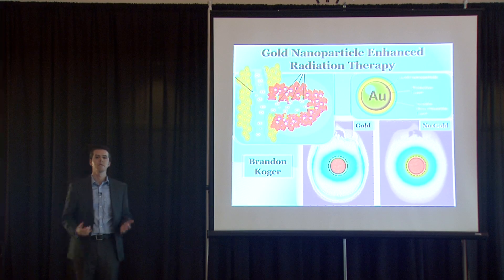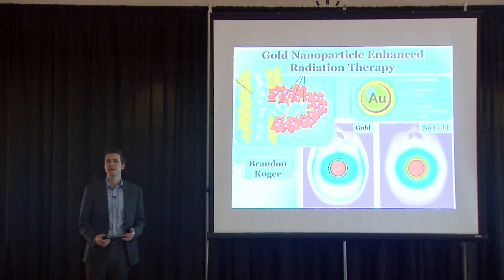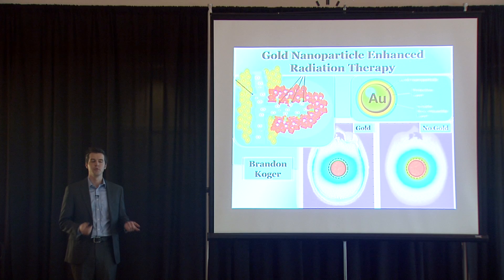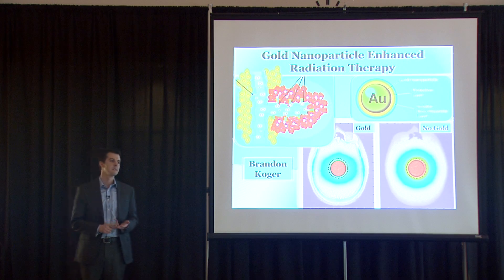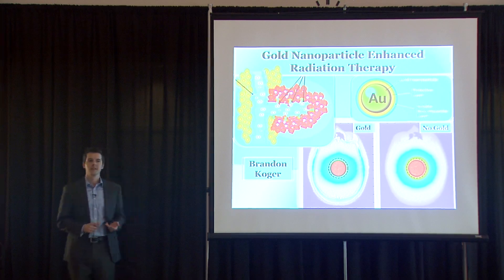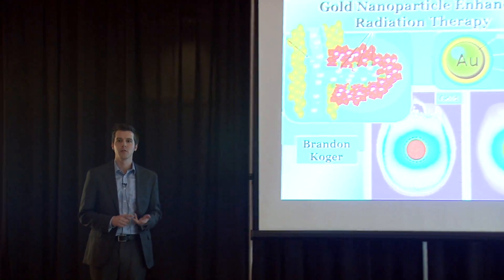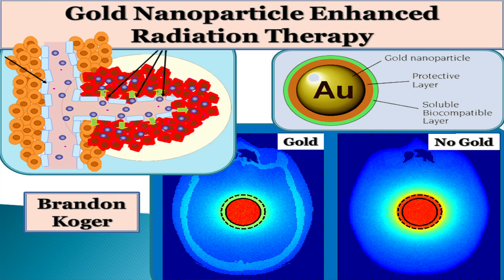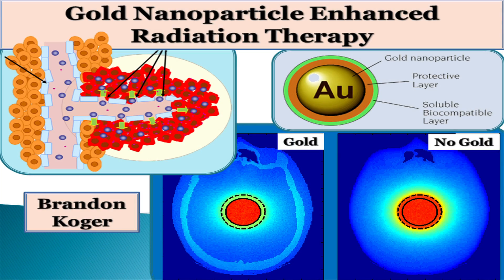UCalgary Three Minute Thesis (3MT) 2015 - Brandon Koger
FINALIST
Brandon Koger, Physics and Astronomy
Supervisor: Dr. Charles Kirkby
Gold nanoparticle enhanced radiation therapy: A simulation study.

Visit ucalgary.ca/mygradskills for more information.